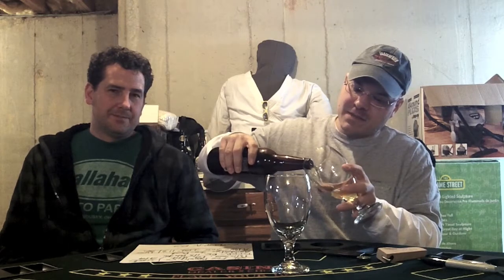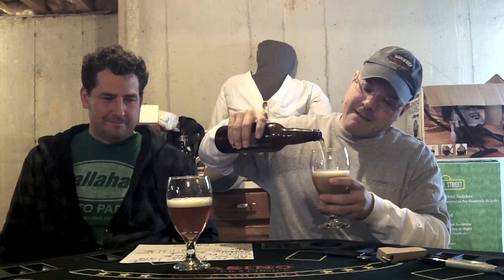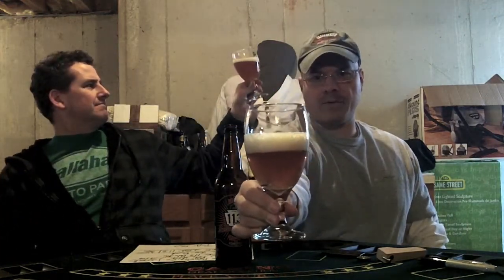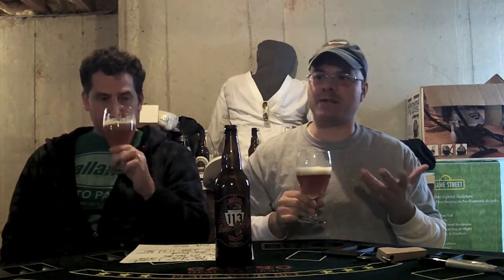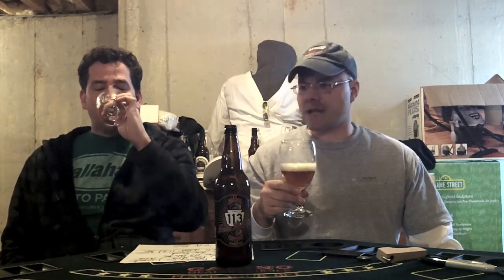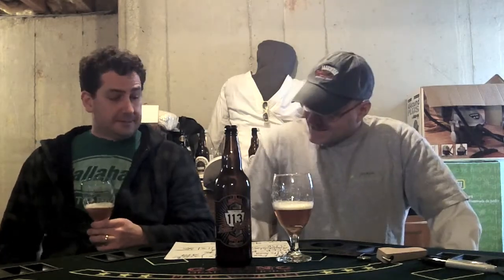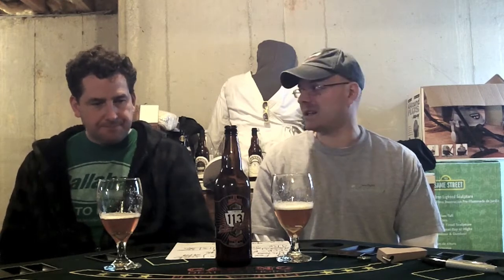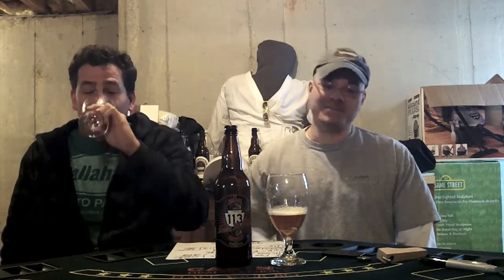Sly Fox Brewing Co. RT 113 IPA (7.0% ABV) DJs BrewTube Beer Review #477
Aloha BrewTube:

In this episode of DJs BrewTube I am joined by my best drinking mate Johnny to review Sly Fox Brewing Co. RT 113 IPA .  Sly Fox Brewing Co. RT 113 IPA  is an IPA that clocks in at 7.0% ABV.  Sly Fox Brewing Co. describes  RT 113 IPA as follows:

"A big, strong IPA for all the hopheads out there, brewed with British Pale and Caramel malts, and hopped with Centennial, Cascade, German Tradition, UK East Kent Goldings & Styrian Goldings. Bold and spicy. "

Lets see if the beer lives up to their short but succinct prose. Enjoy the review. Written review follows:

Sly Fox Brewing Co. RT 113 IPA WRITTEN REVIEW:

A: Sly Fox Brewing Co. RT 113 IPA pours a hazy copper hue with a quickly forming 2-finger, egg shell head that slowly dissipates leaving plenty of lacing and a decent amount of alcohol legs.

S: Citrus, pine, grapefruit and pine, with some mango and apricot notes.  This is all rounded out by a mild malty background.  No alcohol aroma was detectable.

T: Follows the nose to a ( T ).  Citrus, pine, grapefruit and pine, with some mango and apricot notes.  This is all rounded out by a mild malty background.  No alcohol taste was detectable.

M: Medium mouth feel and carbonation.  Super smooth and easy to drink.

O: Sly Fox Brewing Co. RT 113 IPA is an impressive single IPA. Great flavor and aroma and it exhibits nice balance between the hops and malt. This is a beer that I recommend and would buy again.  Its very reasonably priced for what it is and delivers exactly as advertised on the label.

Serving Type: Bottle (22 oz)

Sly Fox Brewing Co. RT 113 IPA REPORT CARD:

DJ =  (  A  )

Johnny = (  A )

BeerAdvocate =  84

RateBeer =  91

NOTE / Music Credits:  Bumper Music = Tour Bus Medium by Apple, iMovie, Stock Sound / Music Samples included with iMovie purchase.

CHEERS!

DJ